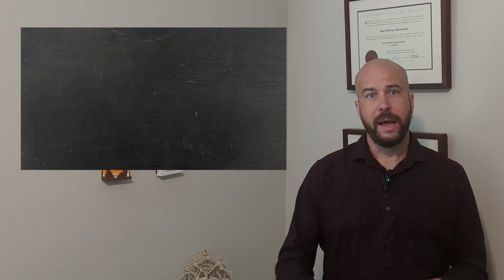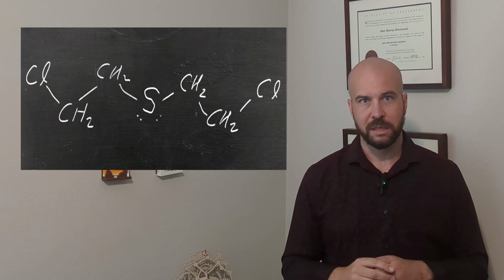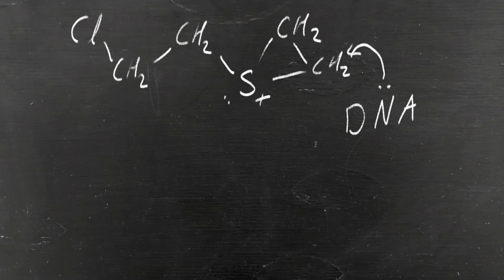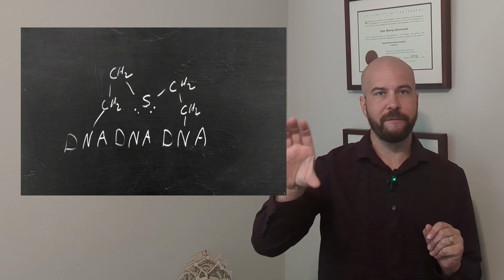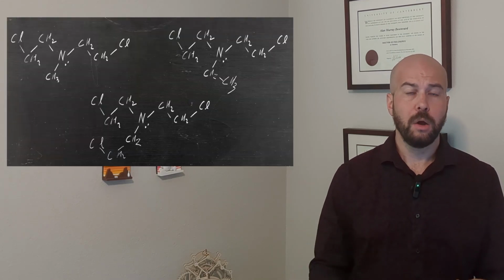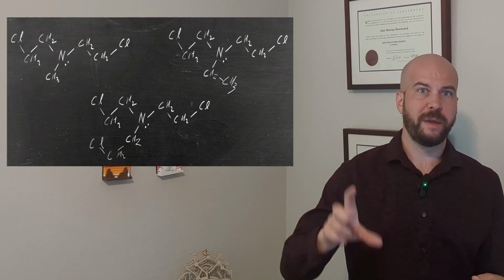Mustards, From Chemical Warfare to Cancer Treatment | What the FOOF?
From starting out as a chemical weapon to eventually becoming the first chemotherapy drugs, mustards are a historically important class of chemical.